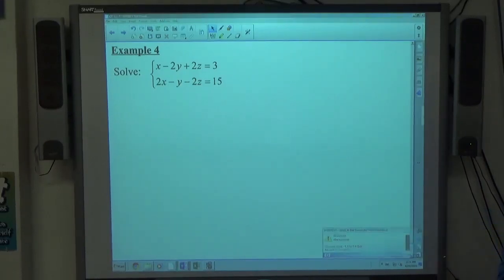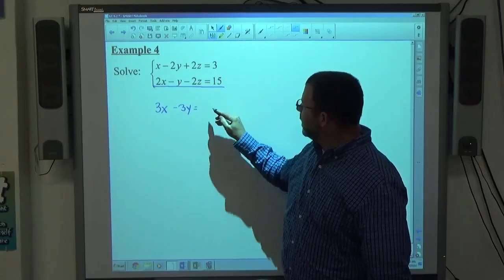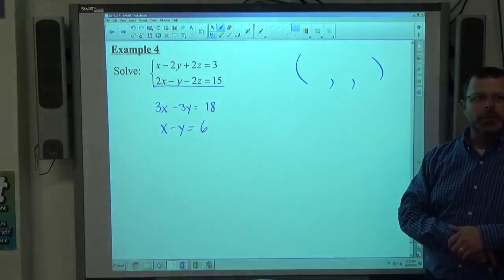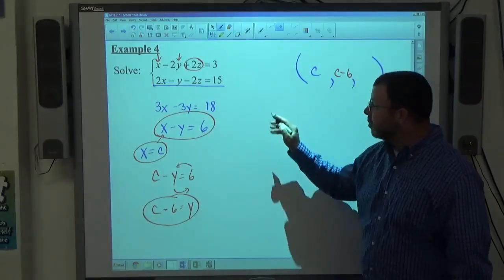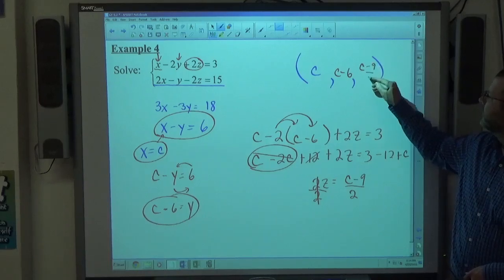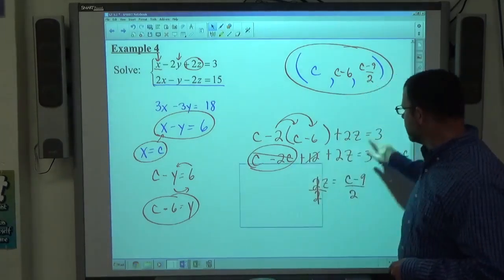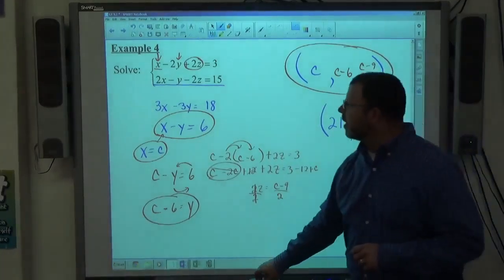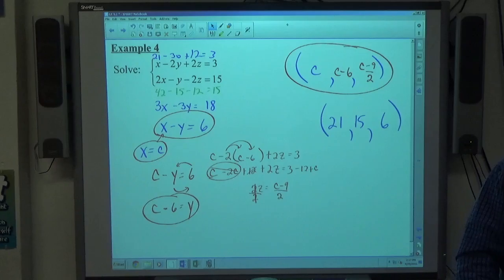Geo Trig 9.2 Example 4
Solve a non-square system of equations with three variables.